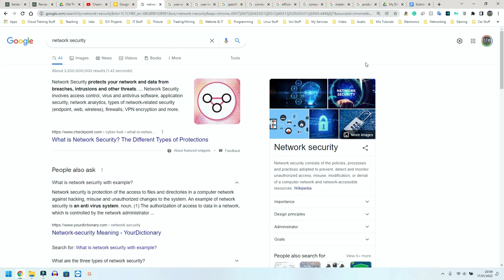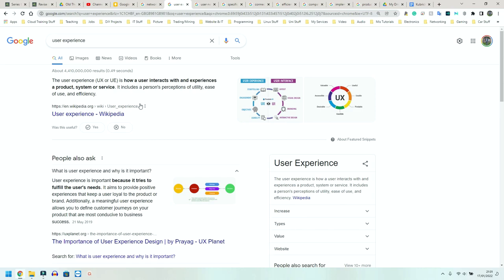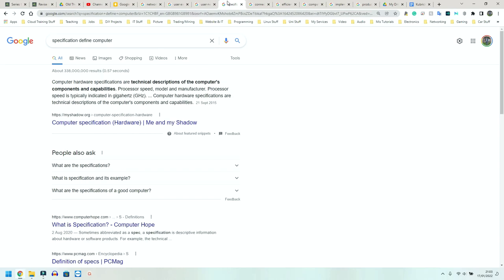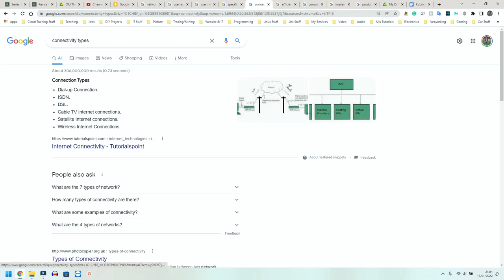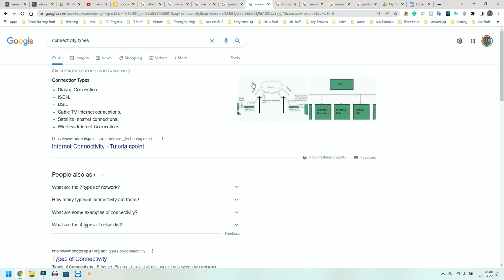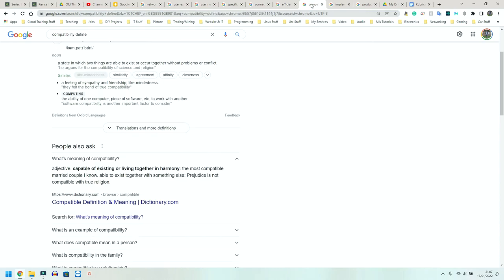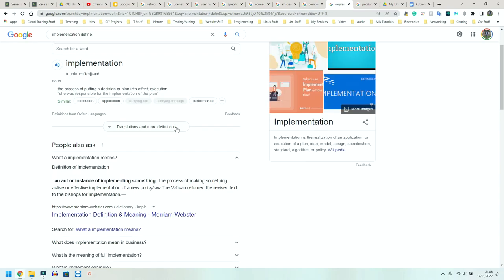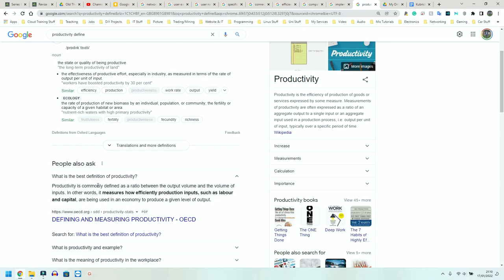BTEC Level 3 IT - P16 - Network Choice and Performance